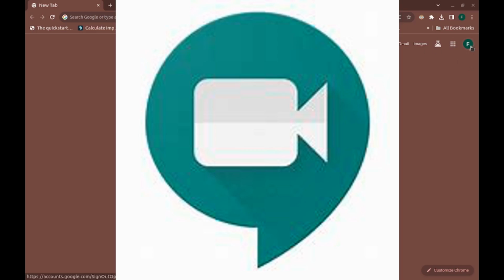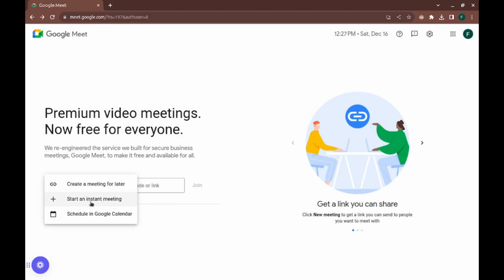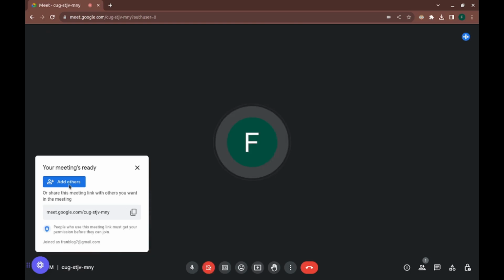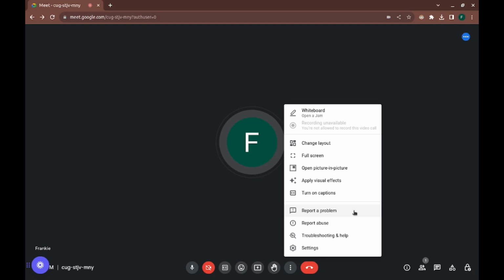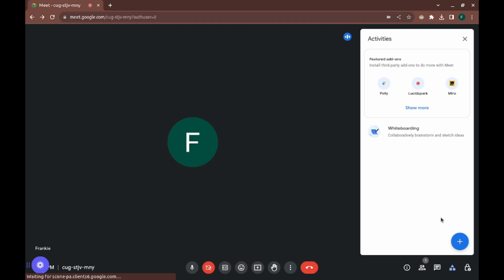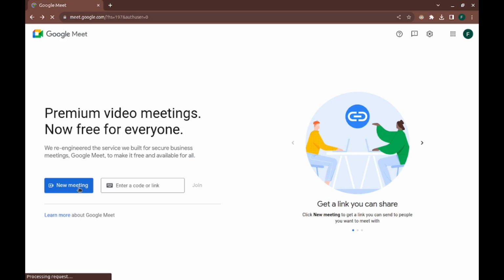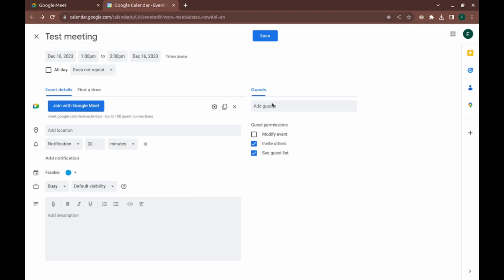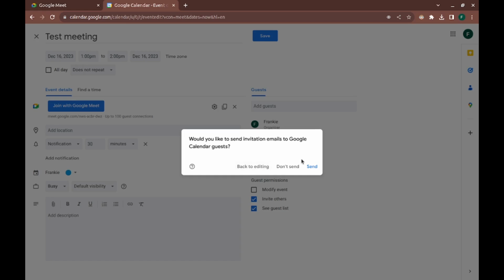Master Google Meet in 2025 like a PRO!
In this tutorial, we'll take you through a step by step guide on how to setup google meet and join your peers, colleagues or even employees in a quick meeting. This google meet tutorial is all you need to knoww how to easily use google meet.

Watch this video to the end to understand the different types of meeting you can create on google meet. Video conferencing is important today and that's why we deecided to create this google meet tutorial.